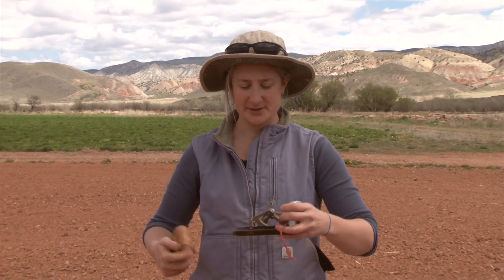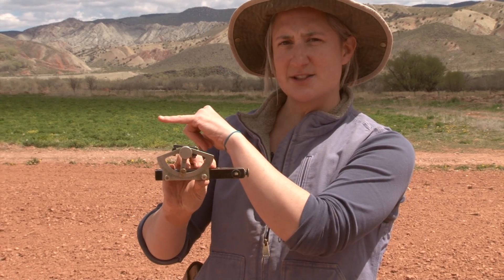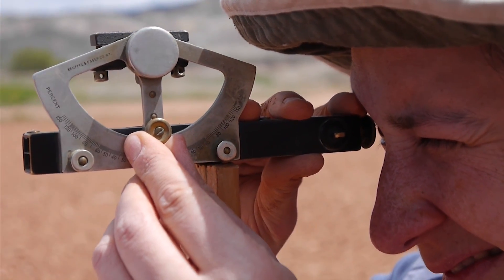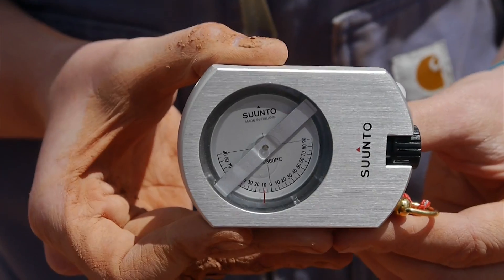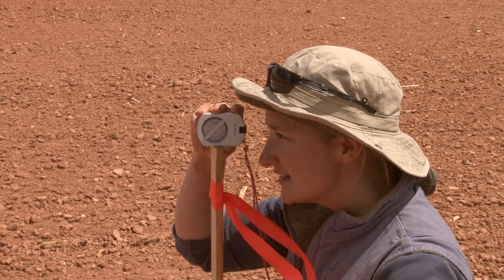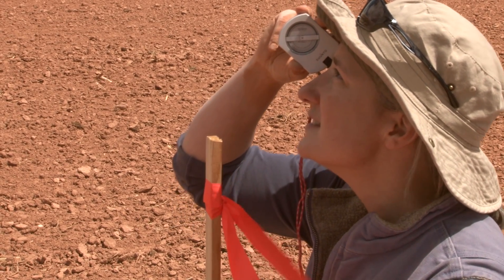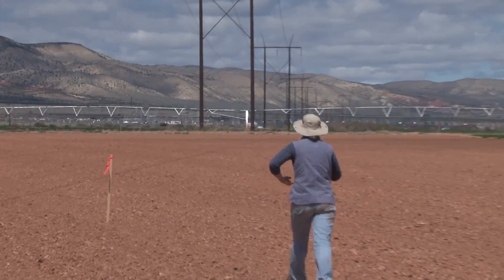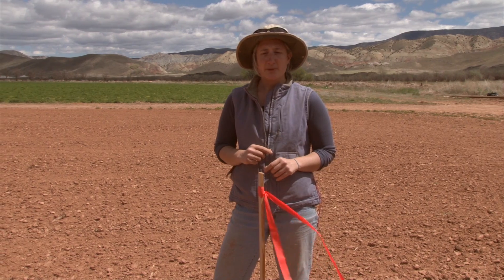Soils: Determining Landscape Slope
Preparation for determining landscape soil slope at the Utah Envirothon soil test station.  Instructor: Meredith Albers, NRCS Resource Soil Scientist.